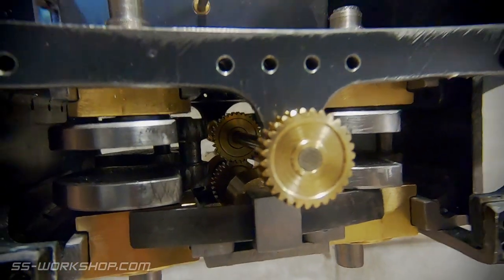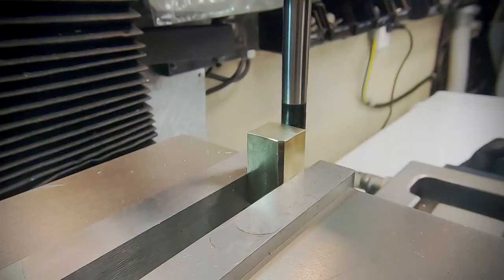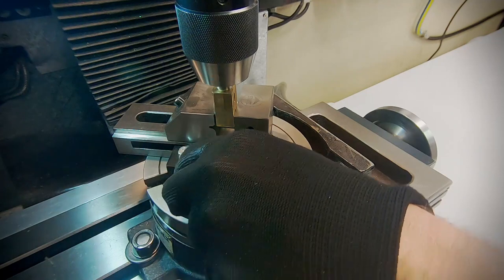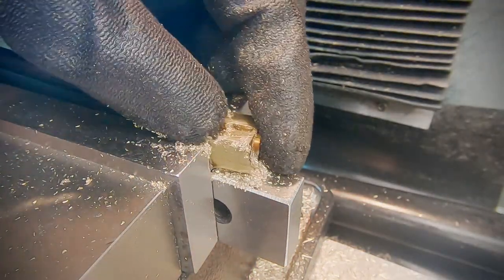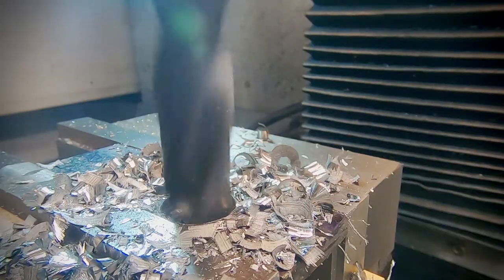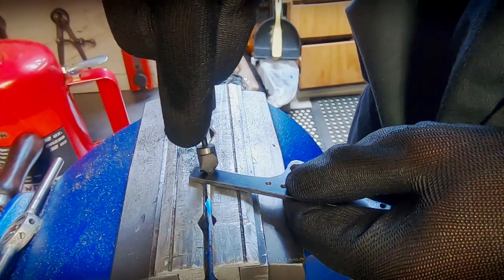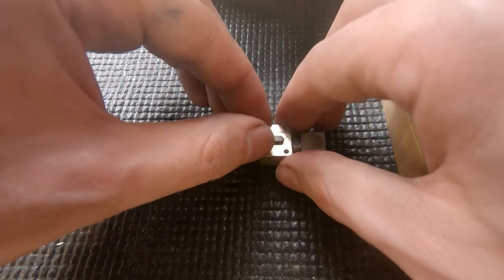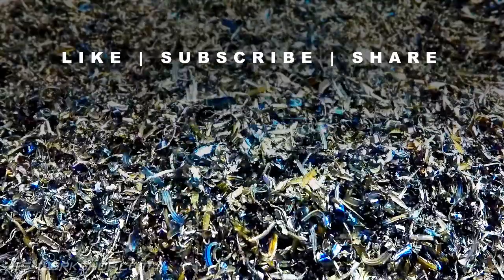Fell Engine Project - Traction Wheel Engagement Assembly S1.E32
In this episode I make the remaining parts for the traction wheel engagement system, starting with the bronze cylinders using the milling machine and 150mm (6") vertex rotary table and then moving to the gear shaft support brackets and pressing to the bushings. Finally I assemble the parts and test it out.